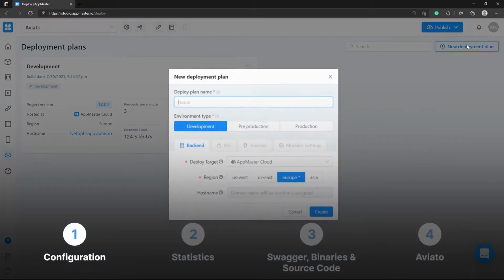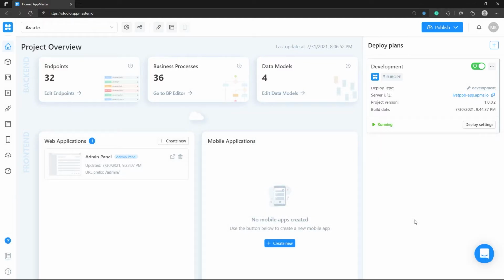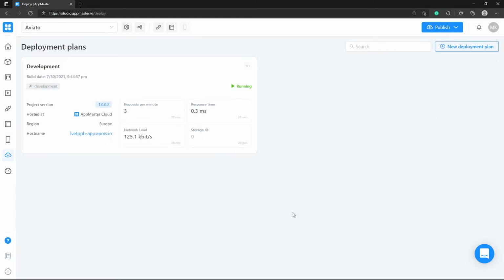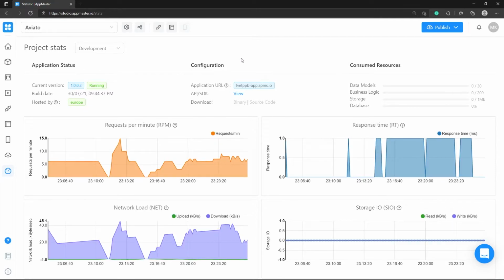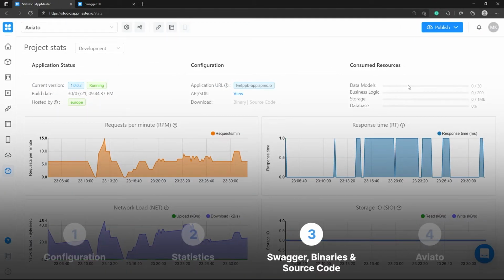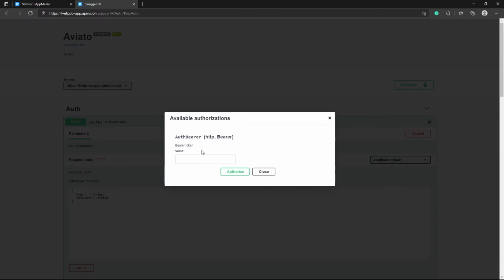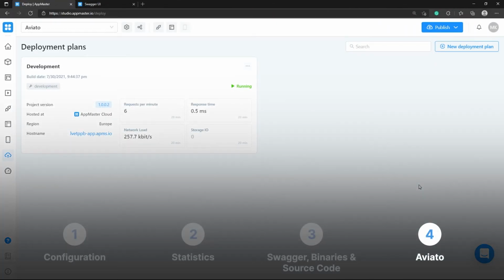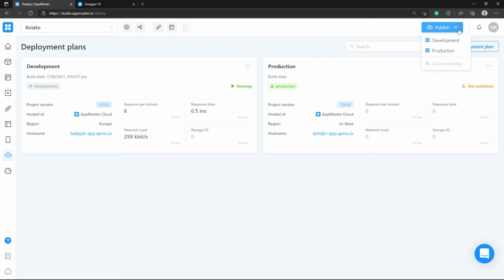AppMaster.io 101: Lesson 8, Deployment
In this lesson, we'll discover how you can deploy your applications to the AppMaster.io cloud or to third-party clouds, such as AWS, Azure, or Google Cloud, how you can export the binaries and source code of your apps, and monitor their performance.

Chapters:
0:00 - Lesson Overview
1:04 - Configuration
2:22 - Statistics
3:21 - Swagger, Binaries & Source Code
4:59 - Aviato
5:51 - Happy No-Coding!